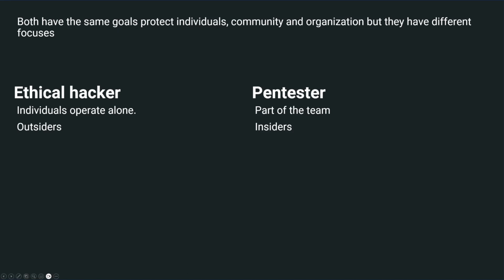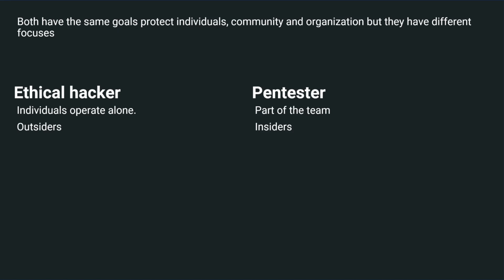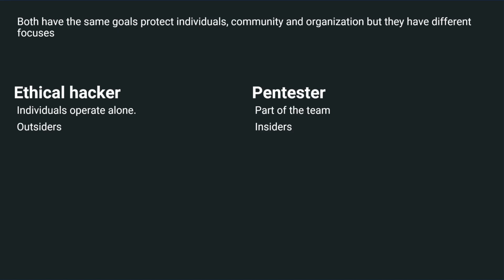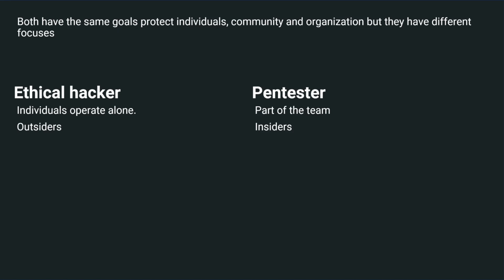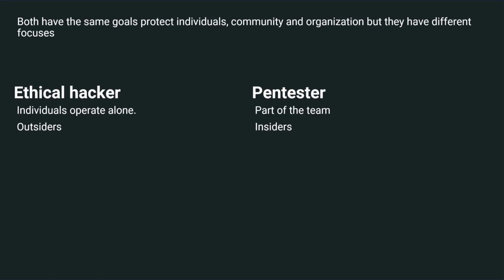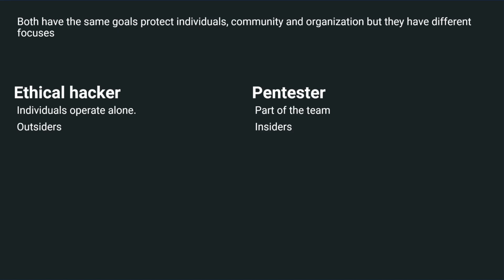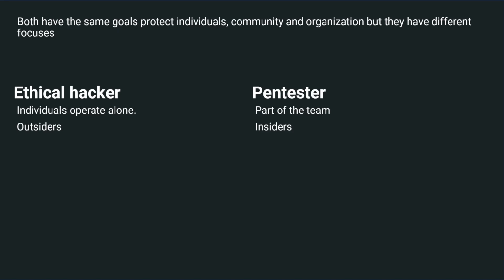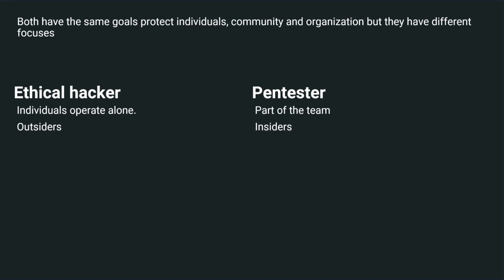Ethical Hacking and Cybersecurity: Differences Between Ethical Hackers and Penetration Testers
Delve into the world of cybersecurity as we unravel the nuances between two pivotal roles: Ethical Hackers and Penetration Testers. In this enlightening video, we explore the distinct responsibilities, methodologies, and objectives that set these professionals apart. Discover how ethical hackers proactively identify vulnerabilities to bolster digital defenses, while penetration testers simulate real-world attacks to assess security readiness. Whether you're new to the field or seeking clarity, this video provides a comprehensive overview of these essential roles that contribute to safeguarding our digital landscape. Tune in and deepen your understanding of the cybersecurity realm!